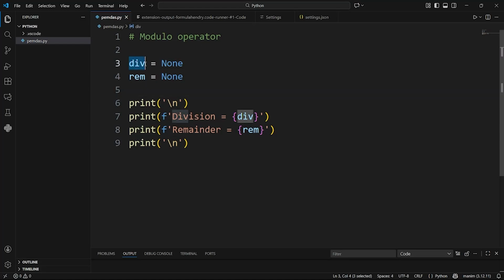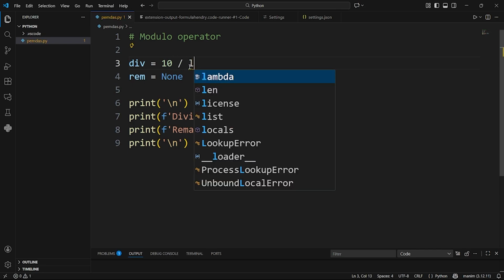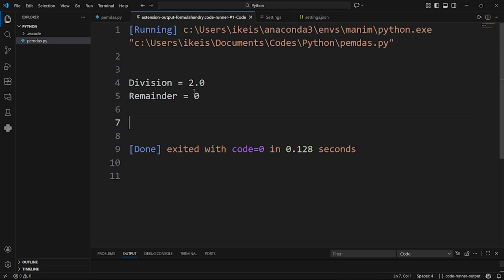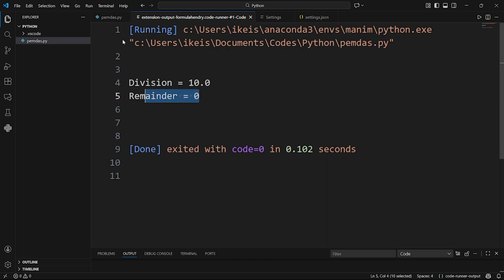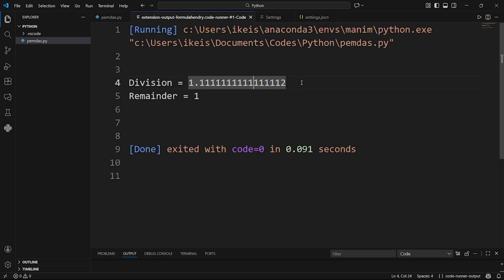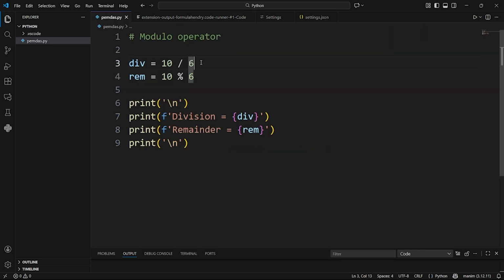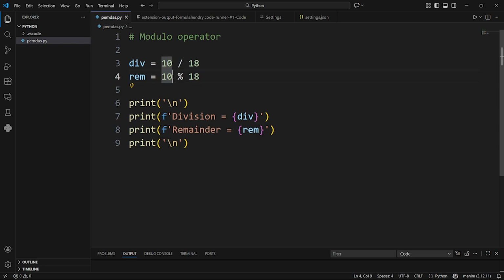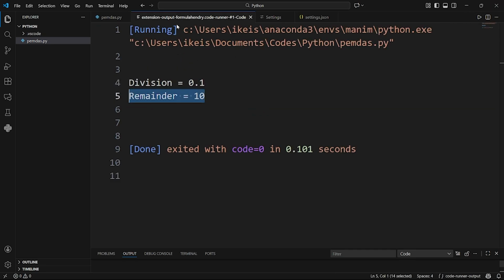How Python's modulo operator works | Python Tutorials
In Python, using the modulo operator on a divisor that is greater than the dividend returns the dividend itself, provided both the divisor and the dividend are positive numbers.